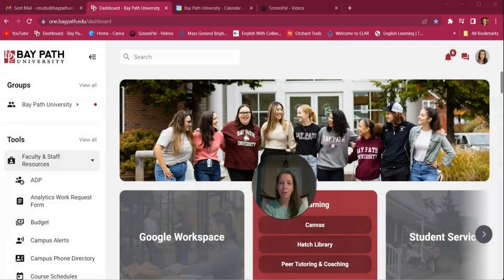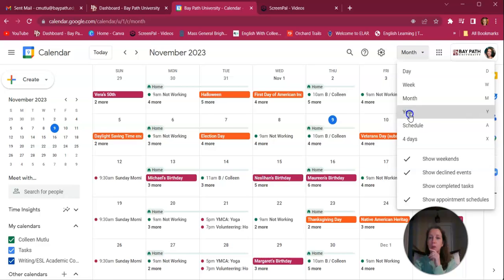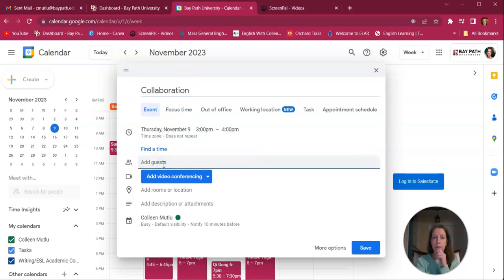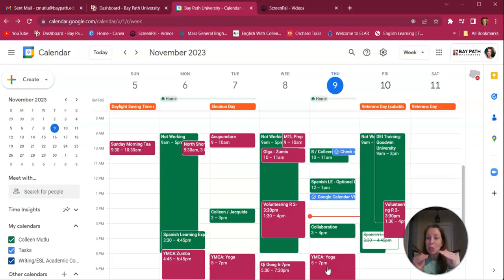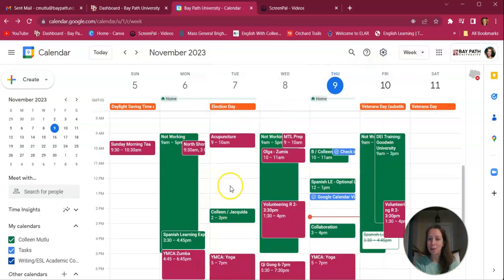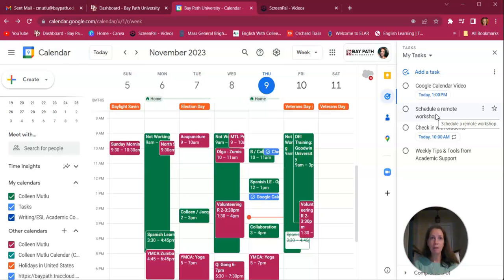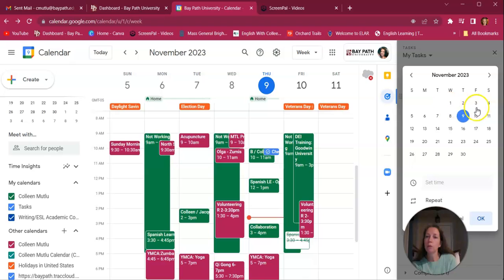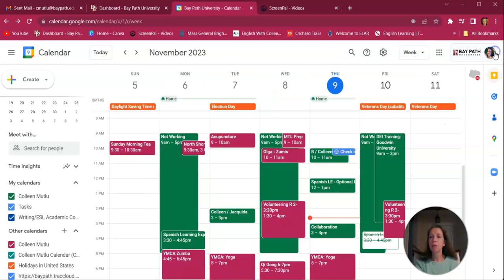Getting the Most out of Google Calendar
Colleen Mutlu shares how to get the most out of our Google calendar including calendar viewing options, scheduling meetings, creating virtual meetings, accessing meetings through calendar, creating tasks and creating notes.